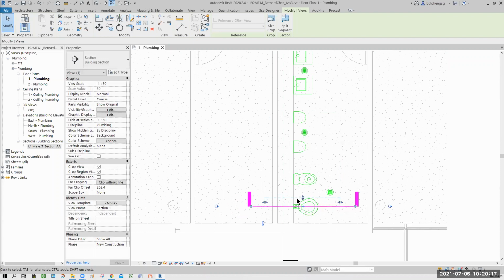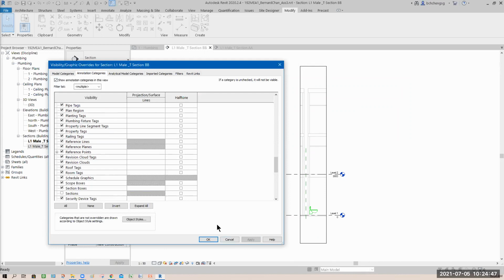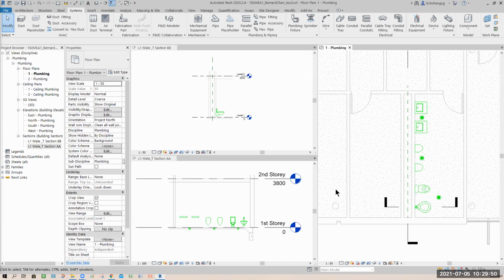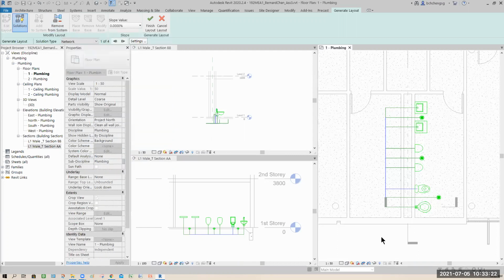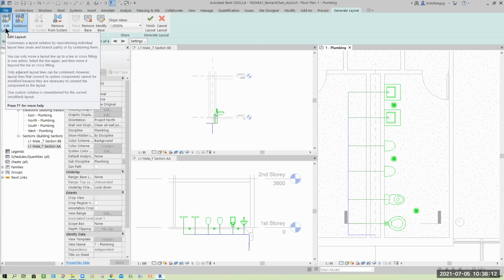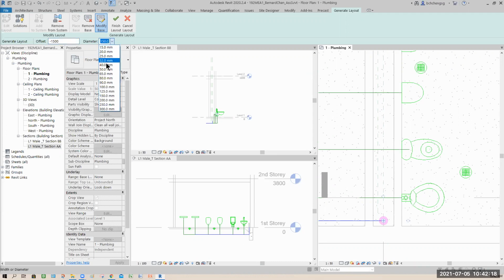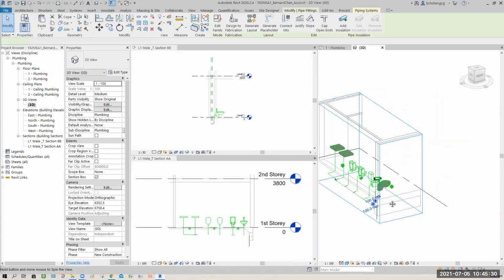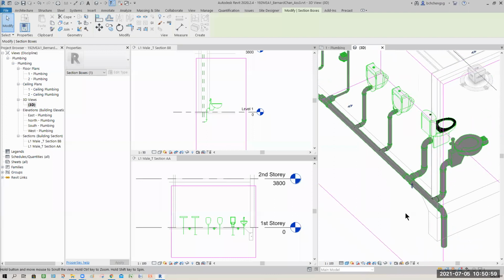Plumbing sanitary 04